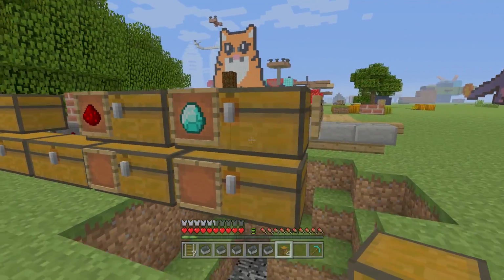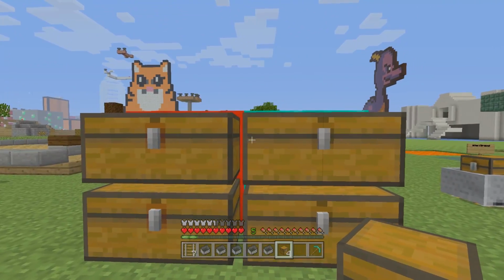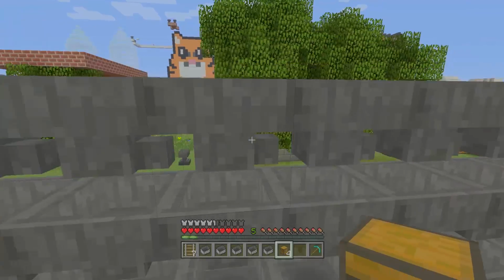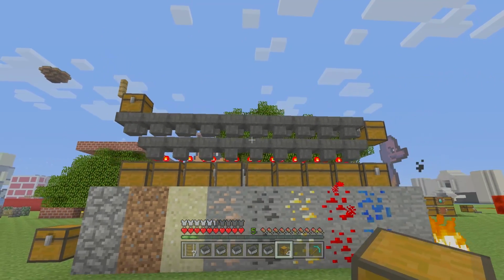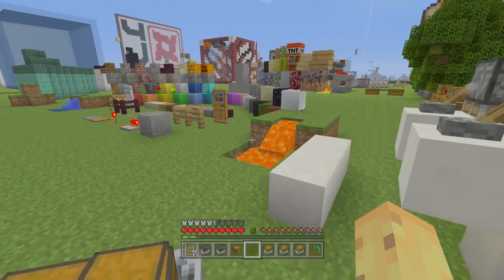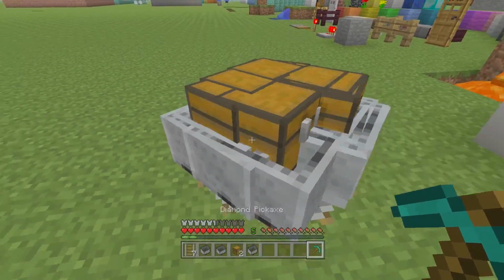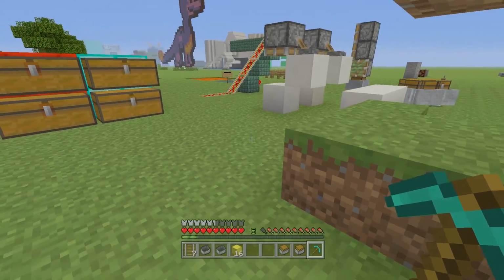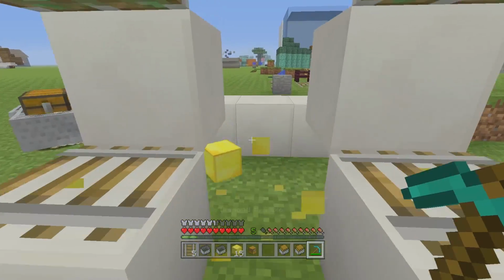Minecraft Xbox 360 / PS3 - 9 Chest Storage Tips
Tips for storing things inside chests For Minecraft Xbox 360, Minecraft Xbox One & Minecraft Wii U! As well as Minecraft PS3, Minecraft PS4 & Minecraft PS Vita